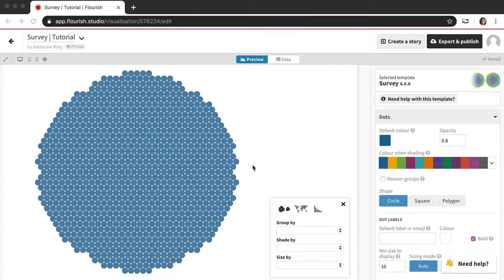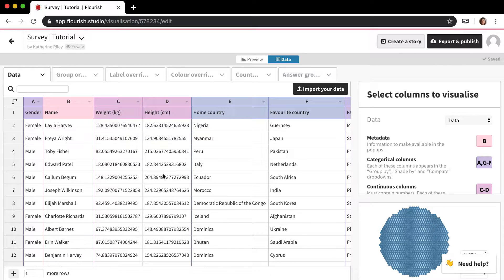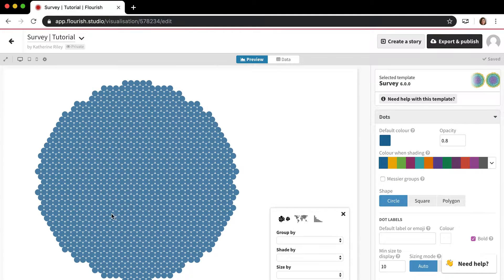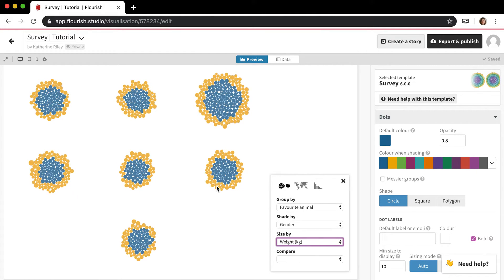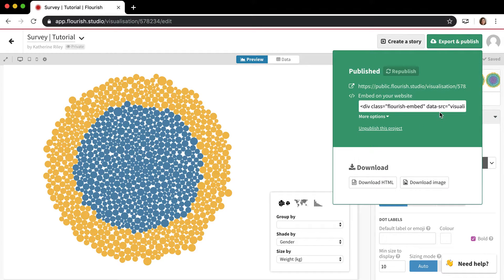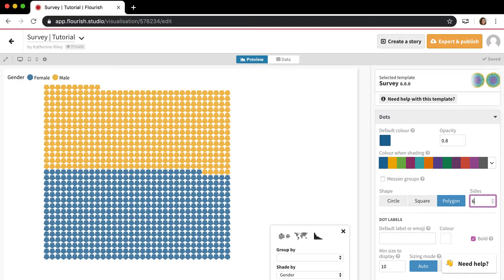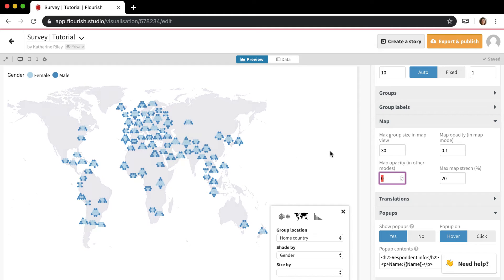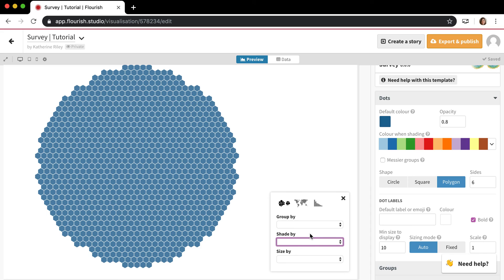Flourish Survey template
This video covers the Survey template and walks you through creating your own.